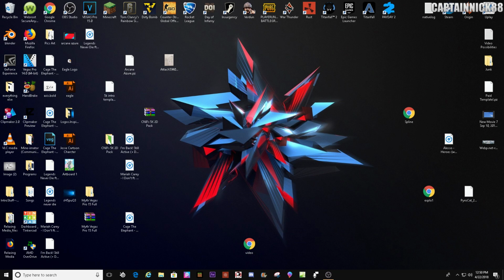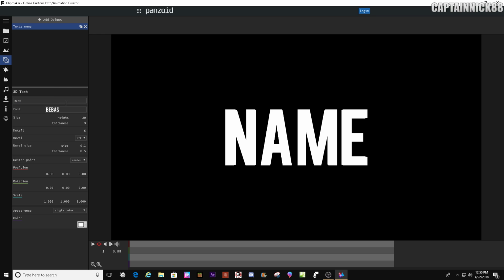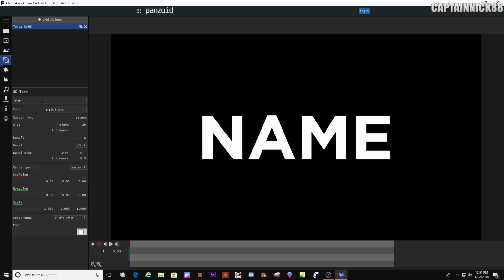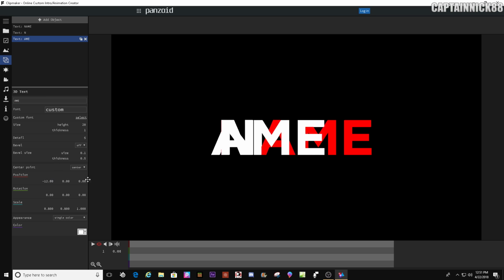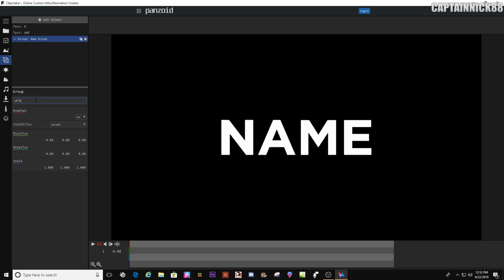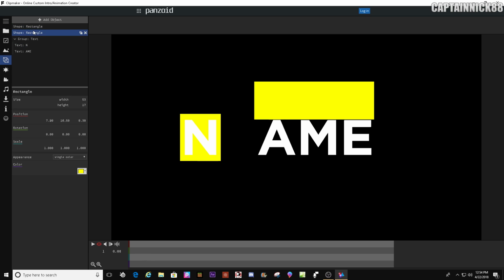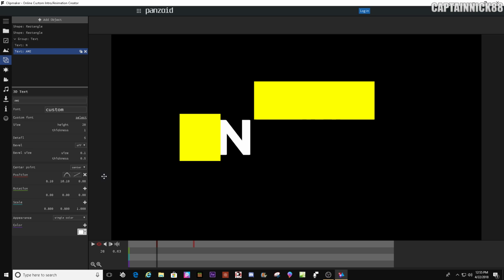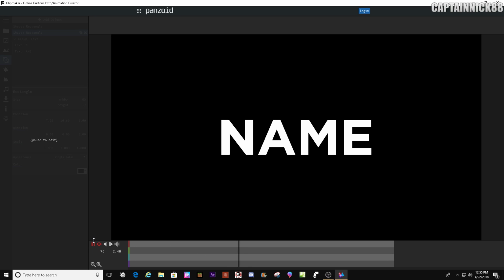Text Animation - Panzoid Tutorial - How to Make Text Appear out of Nowhere